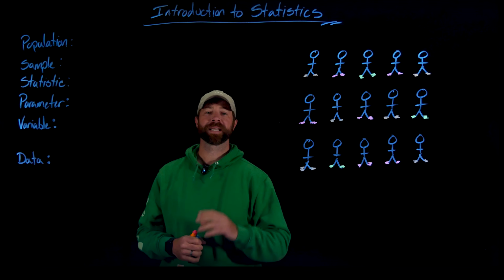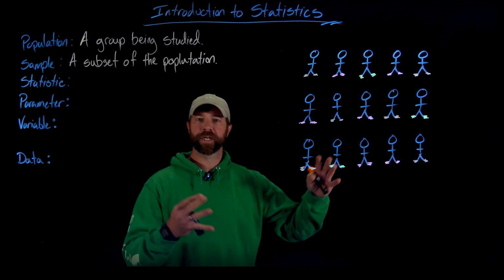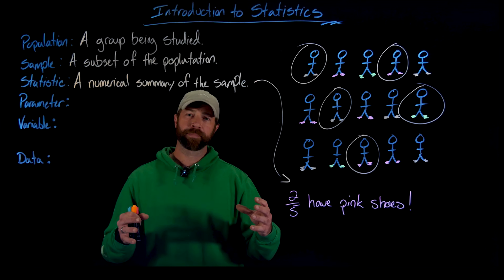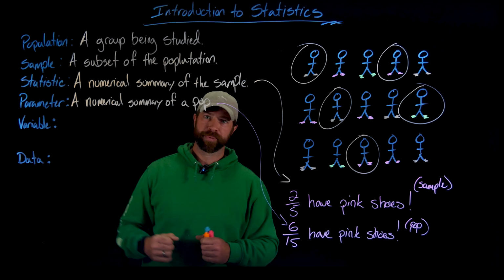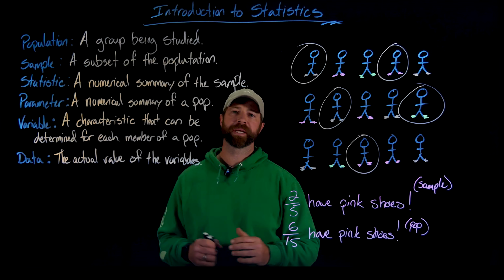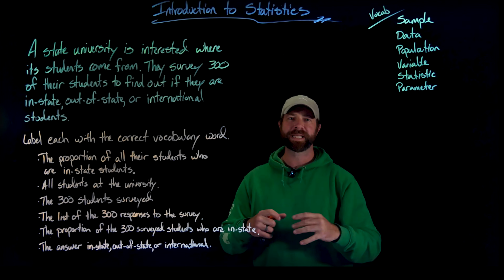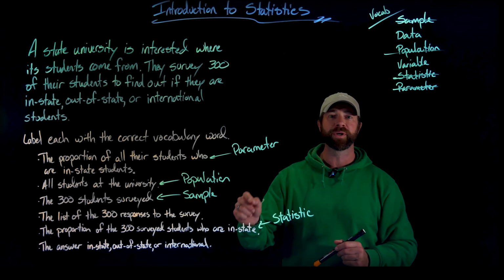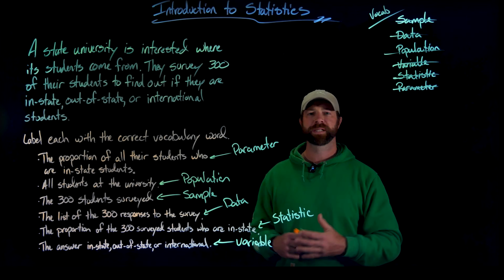Introduction to Statistics: Basic Vocabulary (4K Lightboard Math Lecture)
Statistic, Variable, Parameter, Data, Population, Sample, Vocabulary, Example